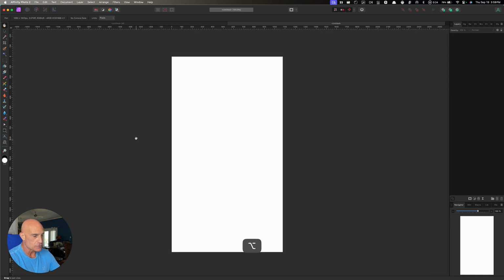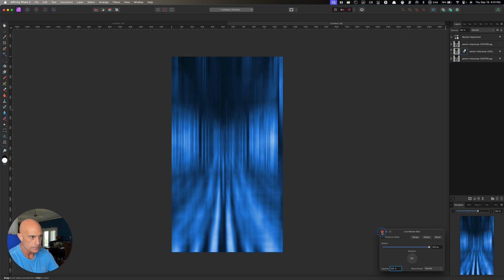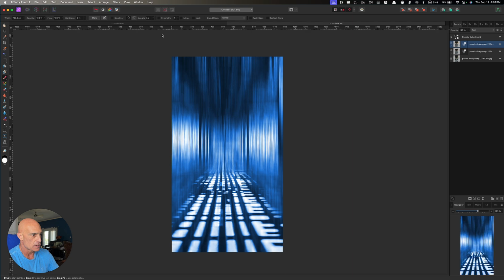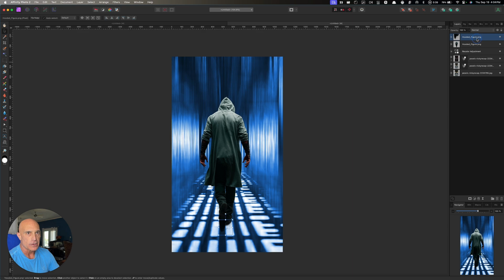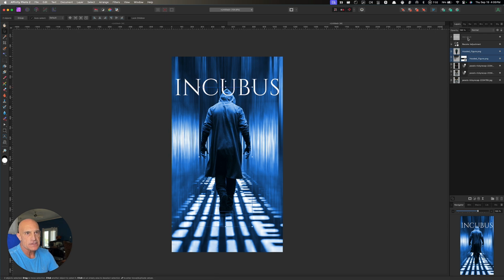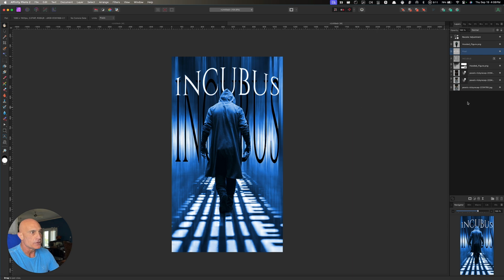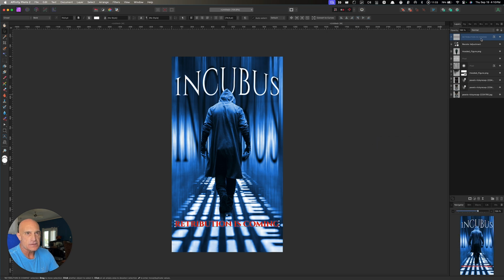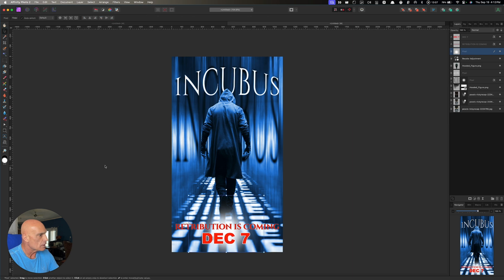Movie Poster Mock Up - Affinity Photo Tutorial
Here's a fun way to practice your compositing skills and make something that looks like a movie poster.  This is a pretty simple example but the only limitation is your imagination.

Play around and see what you come up with, I'd love to see it!